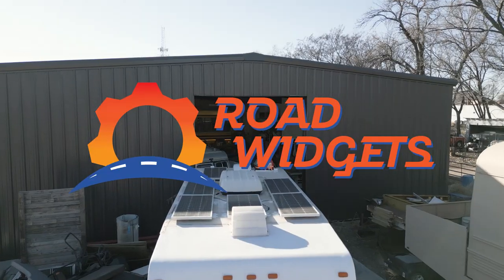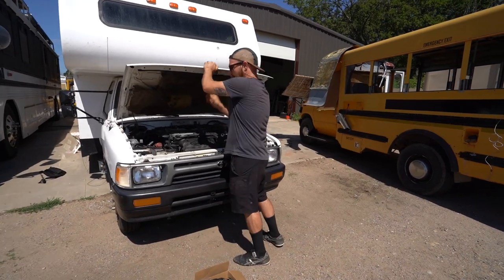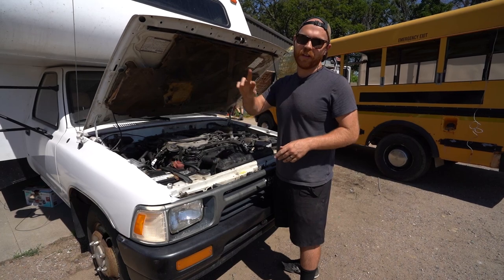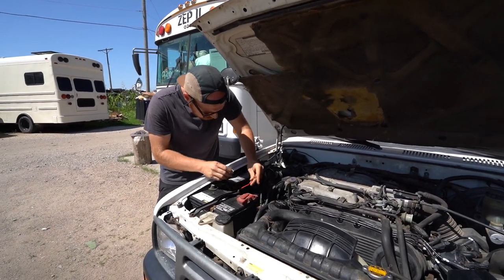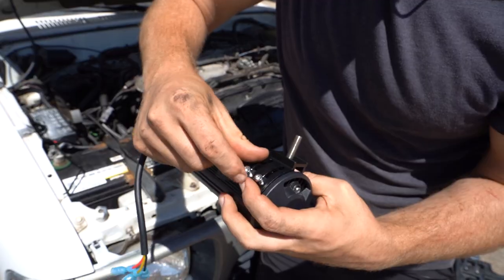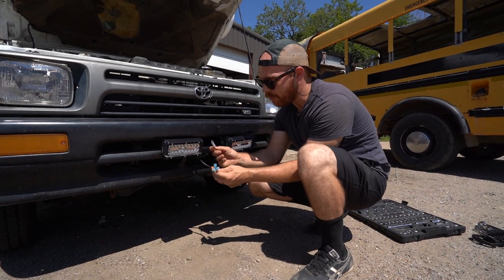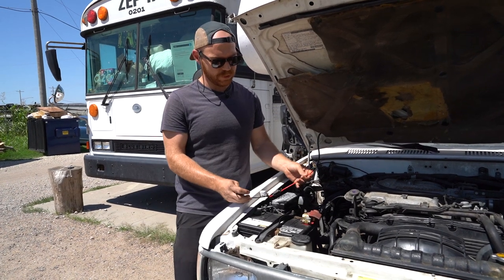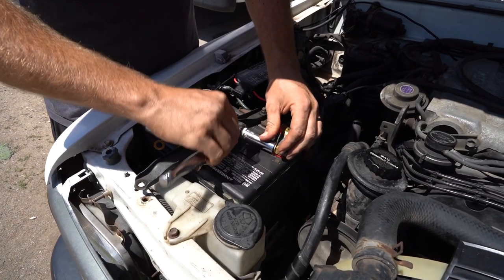EASY INSTALL Off Road Lights for this Vintage Toyota Motorhome - Partsam Lights!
Very impressed with these off roading lights!  We are excited to utilize these when finding campsites at night! They were very easy to install, plug and play!  There is a switch that can be installed at the drivers seat that change the modes from white-amber-flashing!